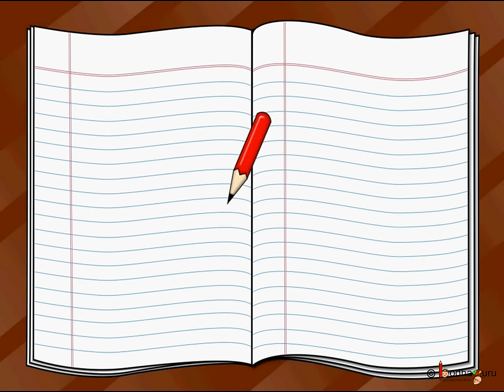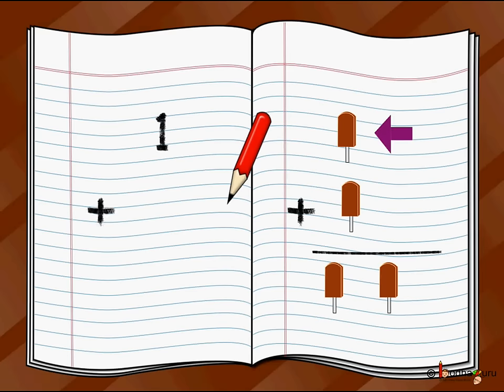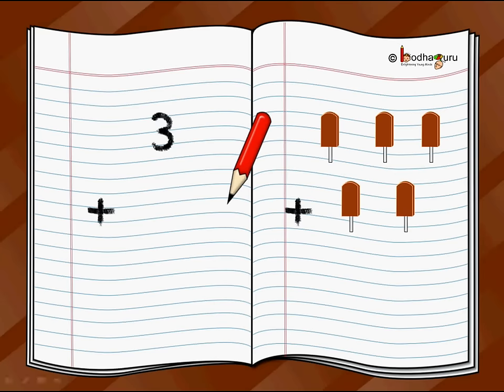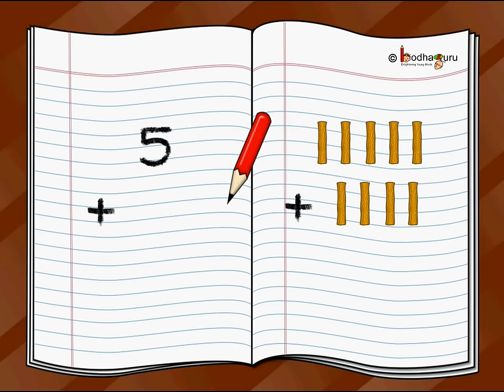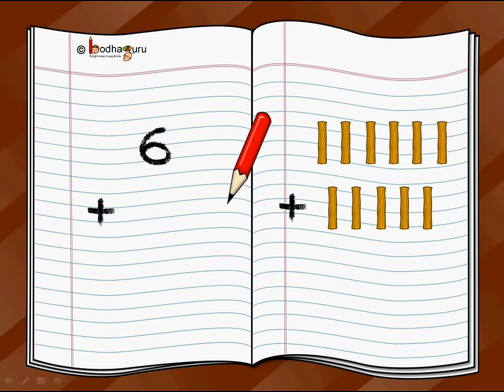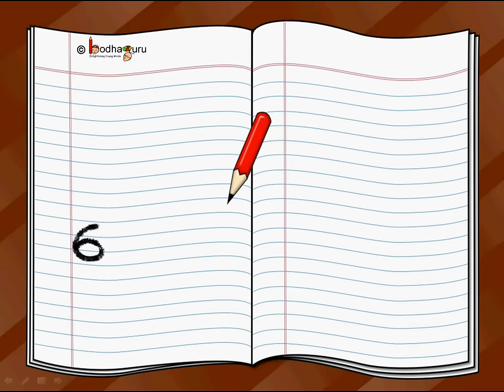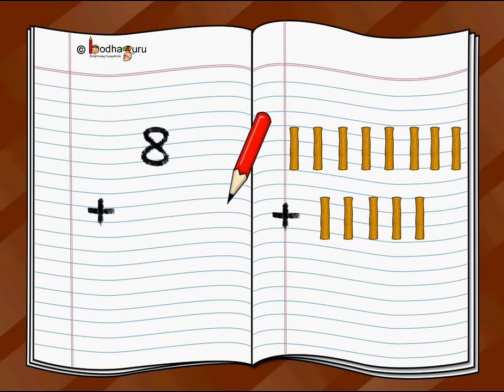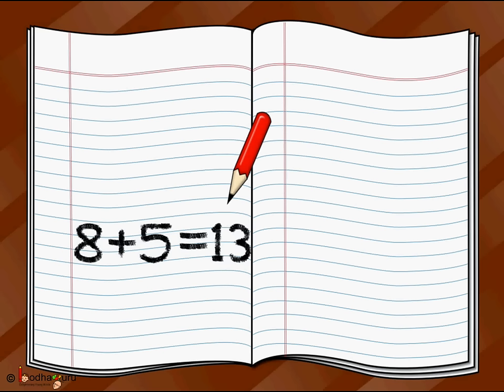Maths - Adding Single Digit Numbers - English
Hello,
BodhaGuru Learning proudly presents an animated Maths video in English, which teaches how to do addition. It teaches fundamental addition i.e. how to add two single digits with simple addition.
The topic starts with a funny animated short story -- The Magical Ropes, which helps to understand the topic

Team BodhaGuru